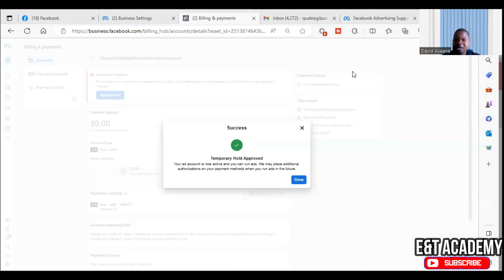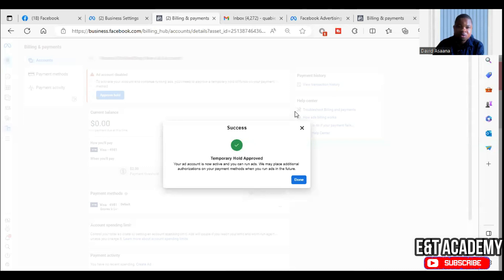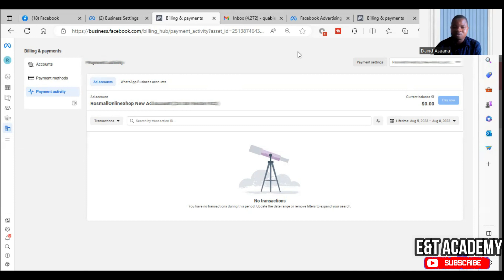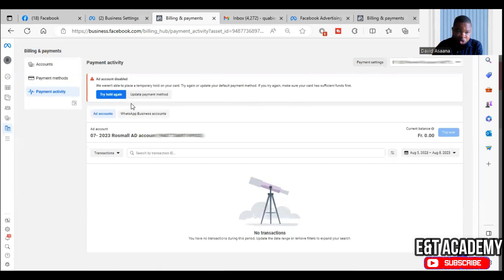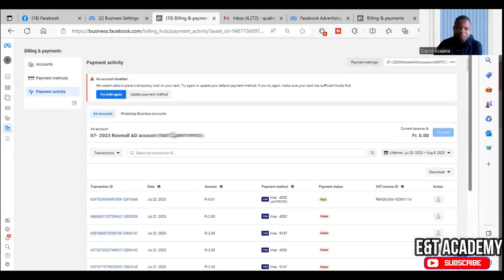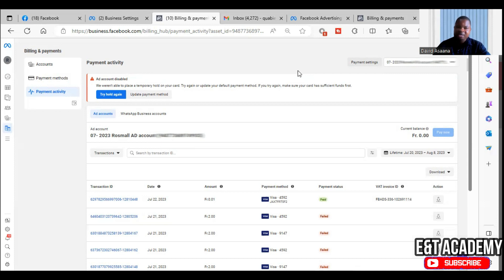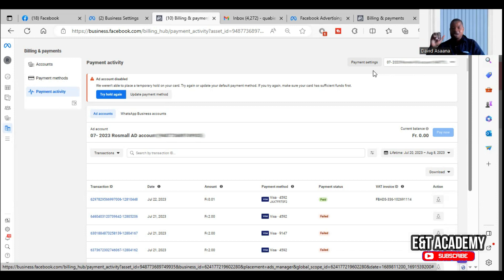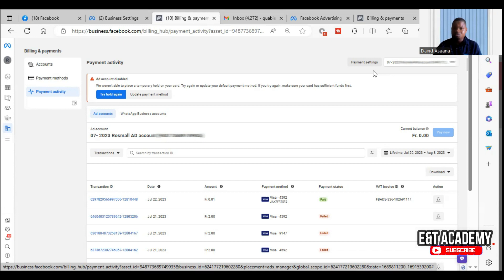Temporary hold unsuccessful Facebook problem solve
Follow the steps in this video to solve the "we weren't able to place a temporary hold on your card. try again or update your default payment method. if you try again, make sure your card has sufficient funds first" problem.